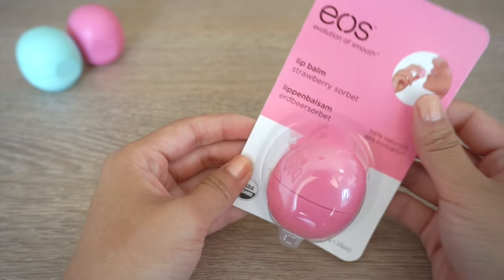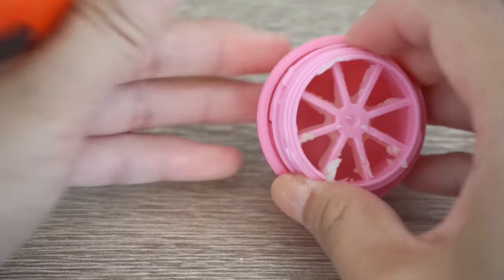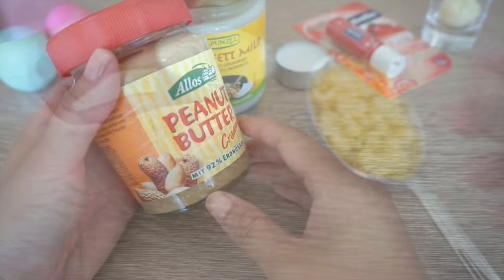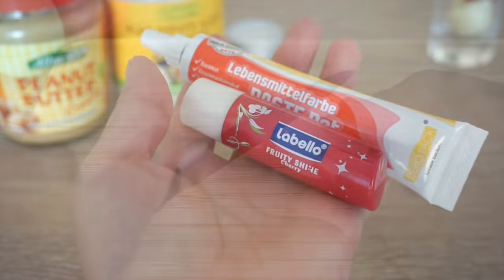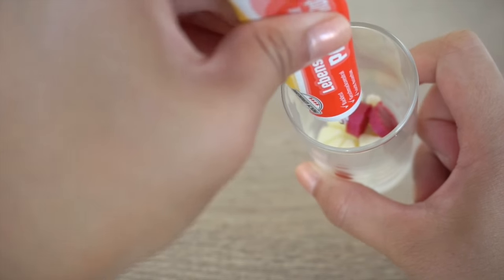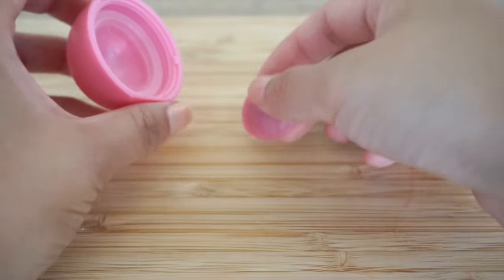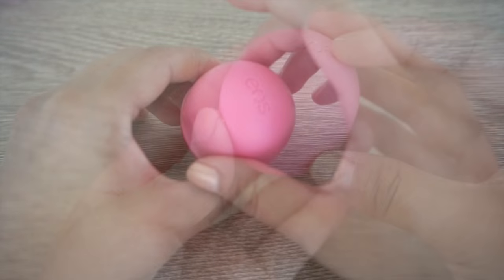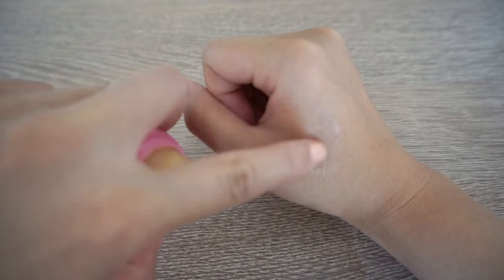DIY EOS Lip Balm with Peanut Butter and Jelly Scent!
There were so many requests for a peanut butter lip balm tutorial so here it is. How to make DIY EOS with a delicious scent :D! I also solved the issue of beeswax which many people had problems finding. After doing some research on paraffin (hydrocarbon) candle wax, it seems perfectly fine to use as a substitute. In fact, I felt this lip balm turned out much softer than the Nutella beeswax one!

PEANUT BUTTER LIP BALM
1 Tealight Candle
1 Tbs Peanut Butter
1-2 Tbs Coconut Oil*

1) Melt everything in a water bath. This recipe uses LESS coconut oil than the Nutella one.
2) Follow DIY EOS tutorial to make the domed balm shape. Any excess balm can be stored in normal lip gloss containers.

The needle carving technique was based on DIYLover YingYang EOS tutorial so be sure to check it out and give her a thumbs up here!

*If you don't have coconut oil then you can try substituting with olive oil. Please note that peanut butter does not keep as well as Nutella, so you need to check this balm for signs of spoilage and stop using if the texture or smell changes.

Shop URLS:
Tealight Candles: These are sold almost everywhere, but please make sure you get one which is plain white and unscented.
Coconut Oil: Get it from health food shops or large supermarkets in the cooking oil section or buy from Amazon

♥ WHAT I USE TO FILM & EDIT MY VIDEOS ♥
Camera - Sony A6000
Tripod - Joby Gorillapod
Light - 65W Ring Light
Software: iMovie 10.0.1